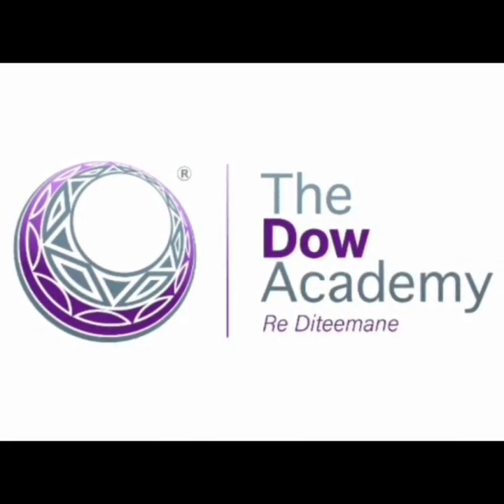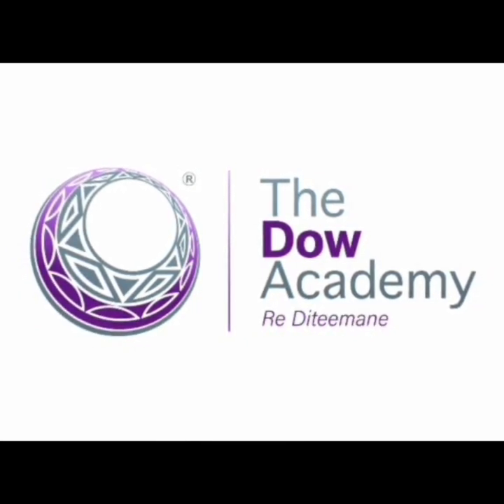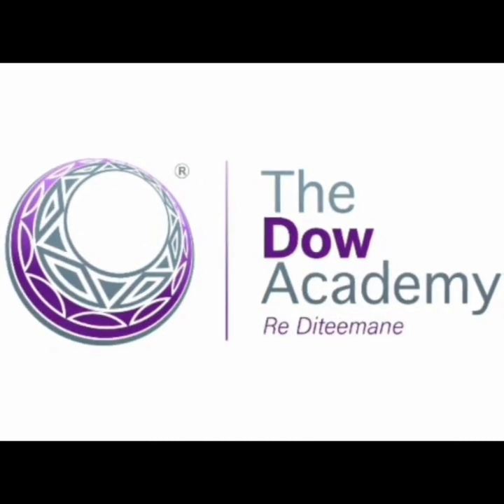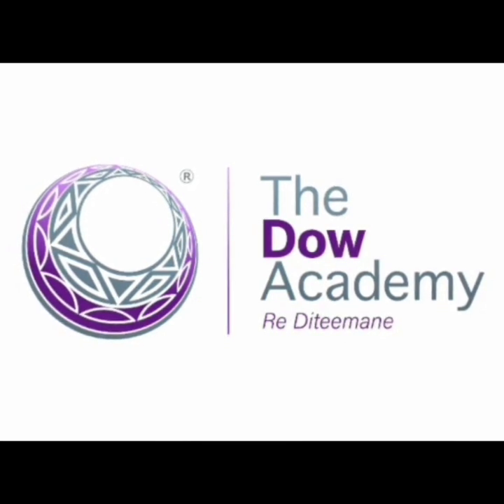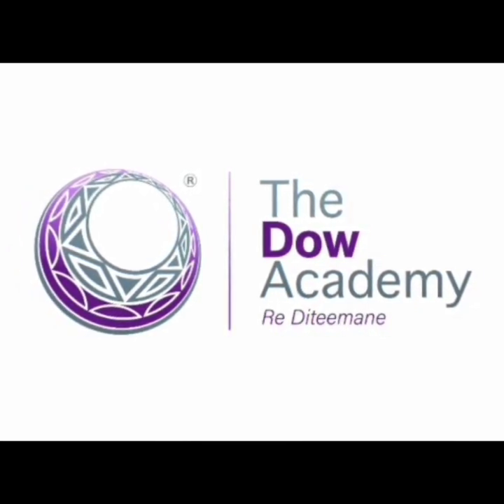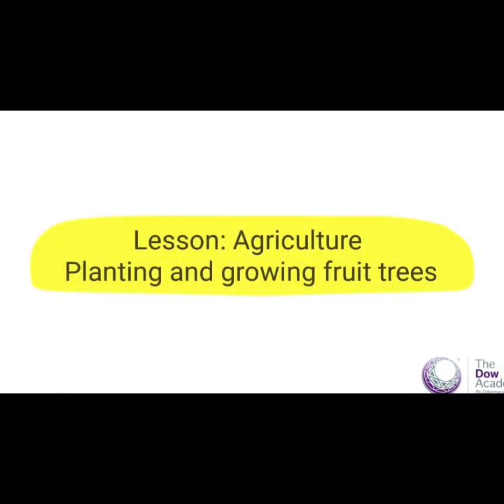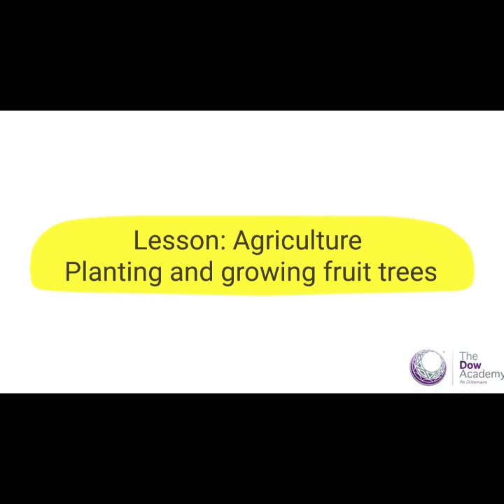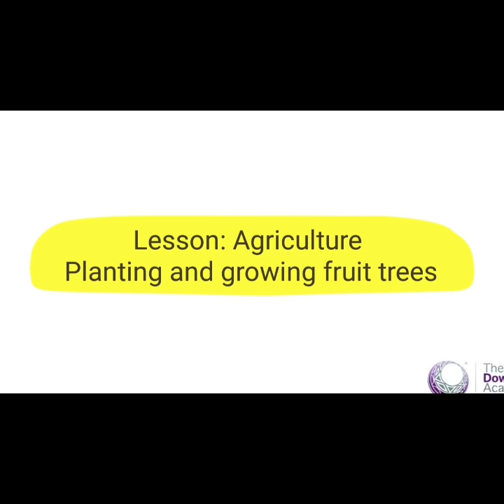Standard 6 Agriculture- Planting and growing a fruit tree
Factors to consider when planting/ growing fruit trees.